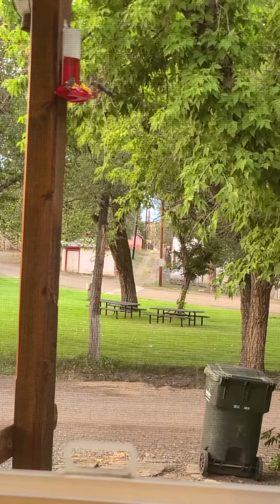Hummingbird Turf Wars II